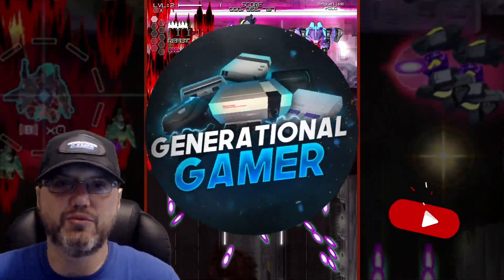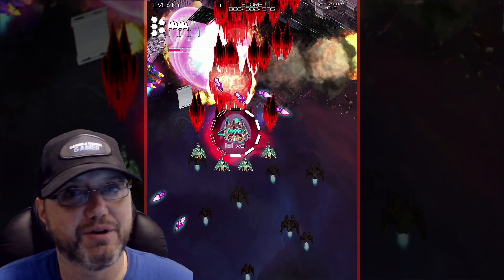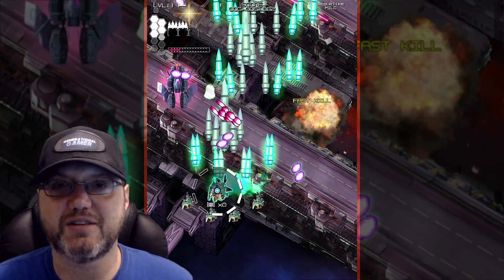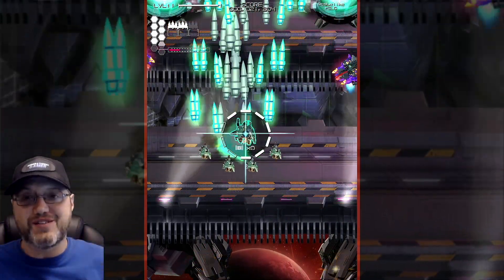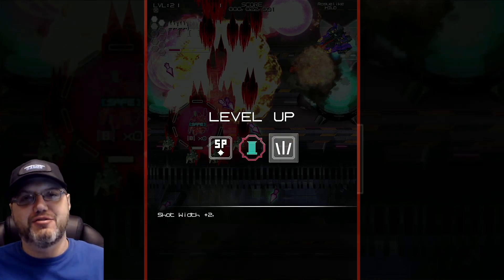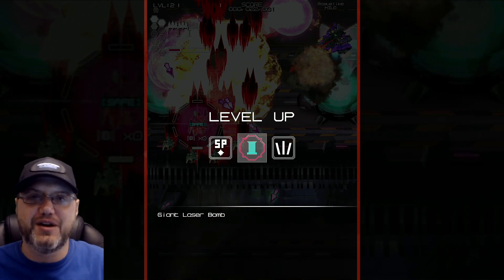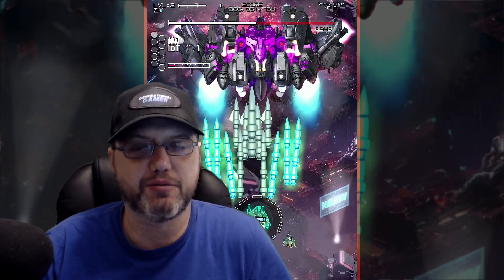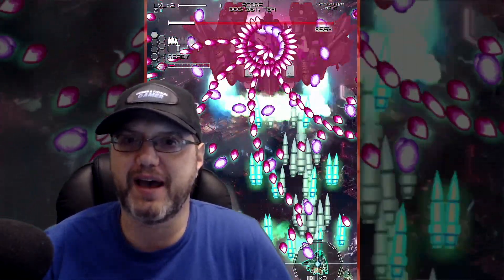GunVein by NGDEV on Steam (PC Demo)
Gunvein by NGDEV is a dynamic, aggression-based bullet hell shoot em up where you use lock on lasers, charged weapons, bombs & hypers to overwhelm the enemies before they overwhelm you.

Gunvein is an intense, dynamic bullet hell STG inspired by the arcade masterpieces of CAVE, Taito and Raizing/8ing.  Screen domination is vital - use your lock ons & charged energy blasts to overwhelm enemies before they overwhelm you.   Aggressive play is rewarded with resources that can be used to temporarily power up your shot, or to unleash a devastating screen clearing Bomb. Use this to create destructive feedback loops!  Score isn't merely a number - the points you accrue come back to you as extra lives & currency for the game's shop system.

Features:
• Standard/Console Mode
A mode which provides a satisfying level of challenge for those who don’t seek out 1 credit clears or high scores. Balanced checkpoints & a shop system which makes sure that no restart is wasted. No practice modes required, learn by playing!

• Arcade Mode
See how far you can get with a limited stock of lives & no continues! Alternatively, take advantage of the Freeplay Mode to relax or practice!

• Roguelike Arrange Mode
Test your reflexes & decision making in procedurally generated versions of the game’s 5 stages! Carefully designed to capture the intensity, smooth flow/pacing and encounter variety of hand crafted stages.

• Online Leaderboards
• Convenient Practice Tools

Gunvein has 3 main characters, each with their own unique playstyle.